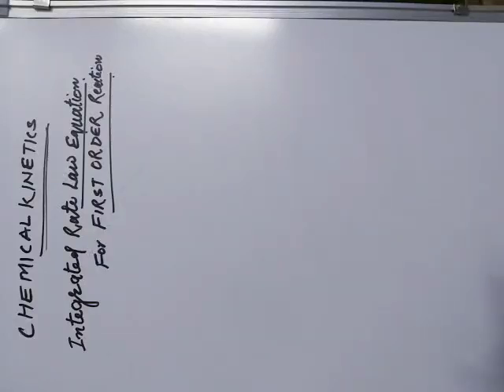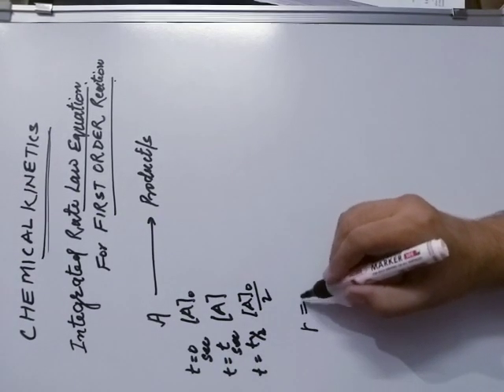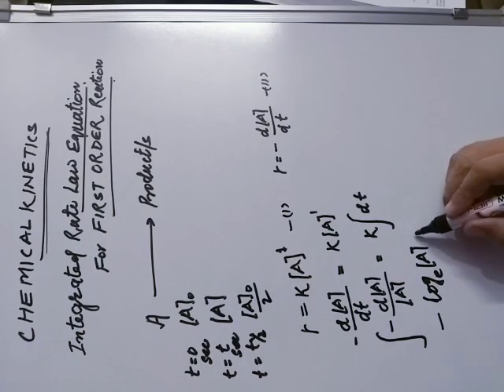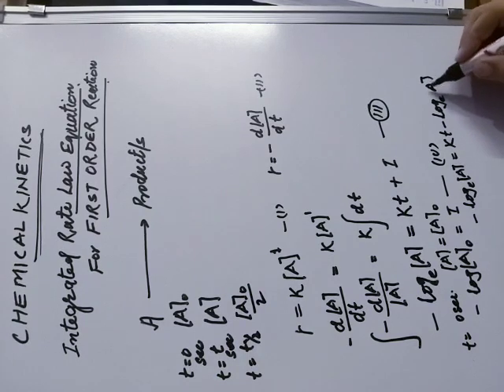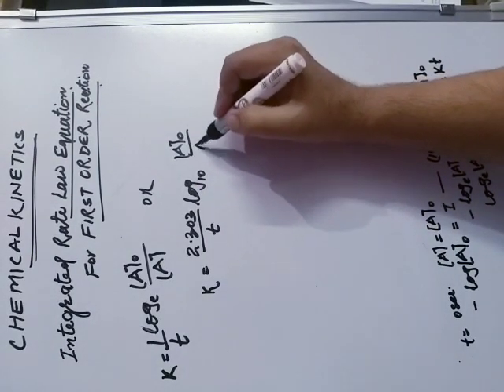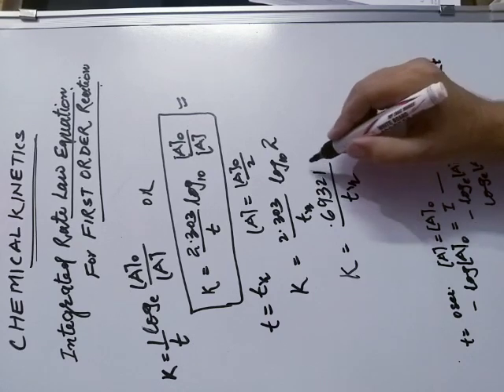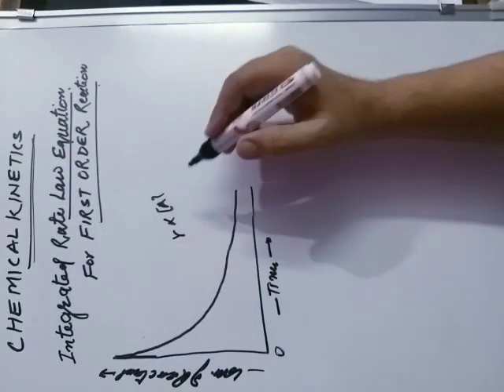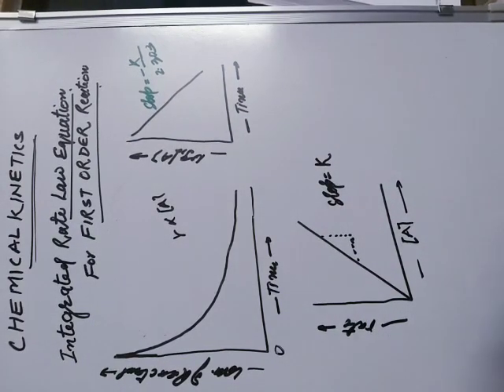chemical kinetics vol-4 by Salman sir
Integrated rate law equation for First order reaction, Half life for first order reaction. Plot between concentration of reactant and time and rate constant etc.